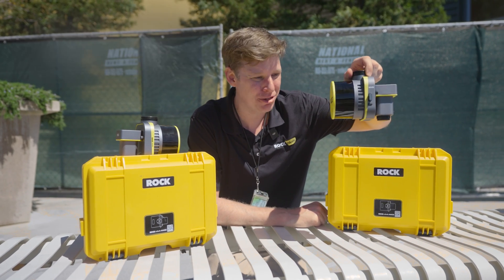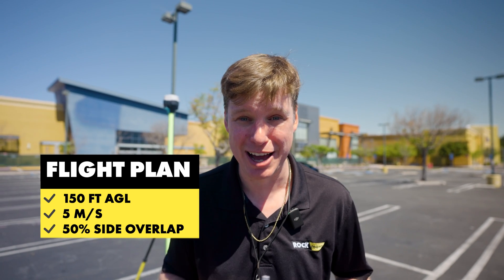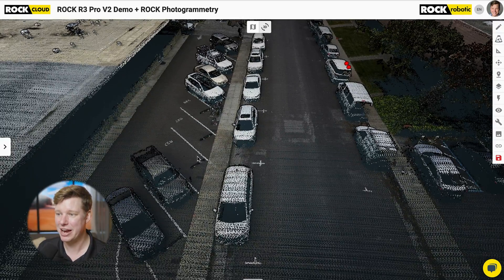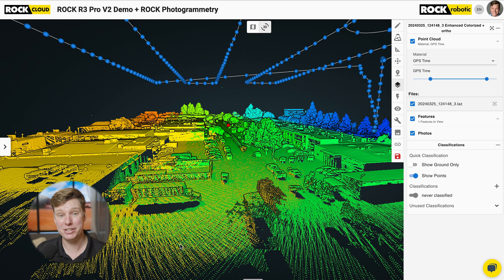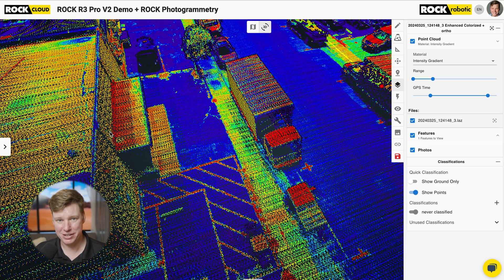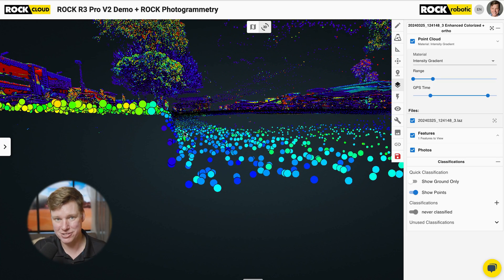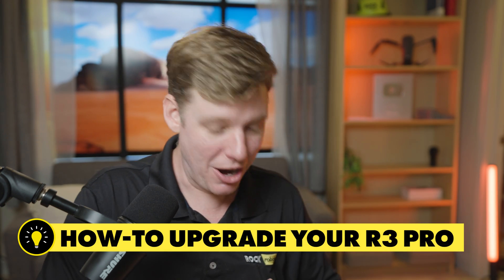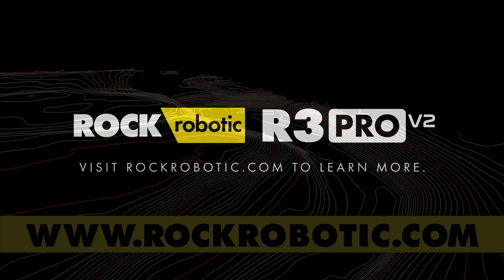The Best Way To Capture 3D Data (R3 Pro V2)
Introducing the ROCK R3 Pro V2 LiDAR – The New Standard in Mapping!

Dive into the heart of innovation with the ROCK R3 Pro V2, where precision meets efficiency in geospatial mapping. Our latest LiDAR masterpiece is not just an upgrade; it's a revolution designed to empower professionals across various industries. From surveying vast landscapes to intricate urban planning, the R3 Pro V2 is engineered to deliver unparalleled accuracy and detail.

In This Video:

00:00 Introduction to the ROCK R3 Pro V2: Discover what makes the V2 a game-changer in LiDAR technology.

00:25 Deep Dive into Upgrades: Unpacking the enhancements in IMU, GNSS, onboard computer, and LiDAR system for superior point cloud accuracy.

01:07 ROCK Photogrammetry Explained: A closer look at how our unique photogrammetry technique sets new standards in capturing precise data.

03:00 Introducing ROCK Inspect: Learn about the new tool across our platform for detailed visual inspections and how it integrates with your LiDAR data.

04:17 Enhanced Data Visualization: Witness the improved colorization and clarity in data presentation, making your projects not just accurate but visually striking.

06:36 Showcasing Accuracy and Precision: Explore examples of the enhanced accuracy in corners, the high dynamics of urban environments, and superior data quality from 150 feet in the air.

09:30 Real-world Applications: See the R3 Pro V2 in action, demonstrating its capabilities in various surveying scenarios.

14:16 Upgrade Path for V1 Owners: Details on how existing R3 Pro V1 owners can seamlessly transition to the V2, with incentives that make the upgrade enticing.

Why the R3 Pro V2?

✅ Improved internal components for unmatched accuracy.
✅ Revolutionary ROCK Photogrammetry for detailed orthomosaic mapping.
✅ ROCK Inspect for enhanced visual inspections.
✅ Superior colorization and clarity in data visualization.
✅ Precision in capturing dynamics of every environment.

➡️ Upgrade Offer for R3 Pro V1 Owners: Already own a R3 Pro V1? We have an exciting upgrade offer for you!

Your journey into the future of geospatial technology starts here!